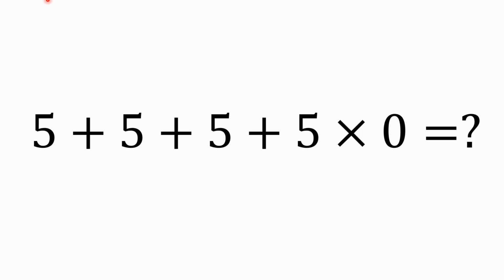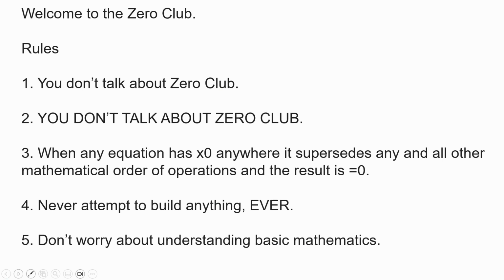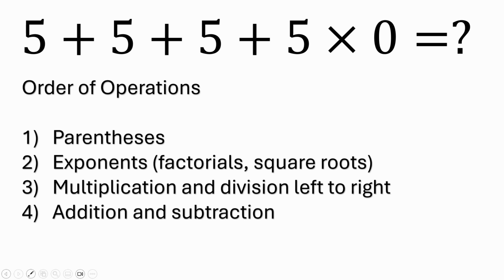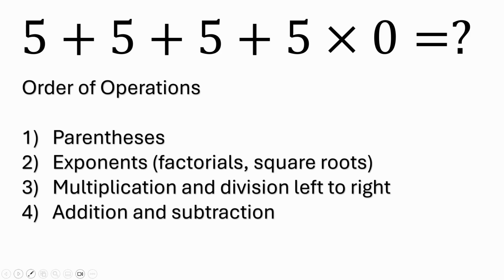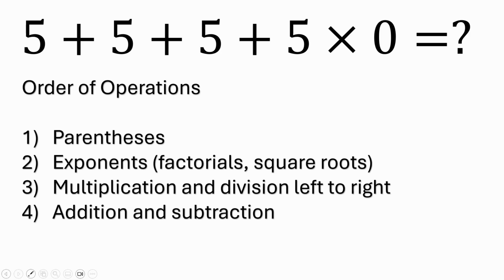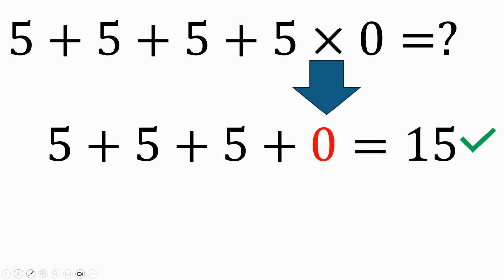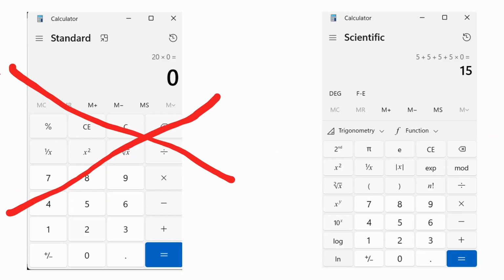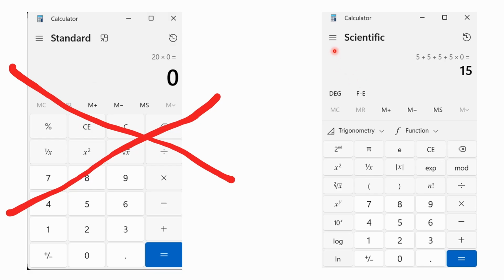Math Problem Solved: 5+5+5+5×0 | Why the Answer Isn’t Zero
Today we’re tackling the math expression: 5 + 5 + 5 + 5 × 0 = ?

At first glance, many people jump straight to the idea that “anything multiplied by zero is zero”—and they mistakenly assume the whole expression vanishes. This common error is what I jokingly call “The Zero Club” (a brief parody nod to the Fight Club movie). The first rule of Zero Club? People think the answer is always zero!

But in reality, the order of operations (PEMDAS/BODMAS) matters. Multiplication and division are solved before addition and subtraction (working left to right at equal precedence). That means:

First, solve 5 × 0 = 0

Then add the remaining terms: 5 + 5 + 5 + 0 = 15

This video breaks down the misconception, shows why order of operations is so important, and has a little fun with the Zero Club idea along the way.

If you’ve ever second-guessed a math problem with multiplication by zero, this quick video will set it straight.